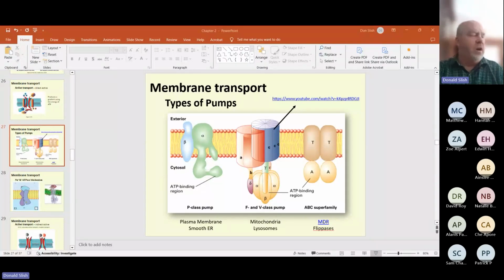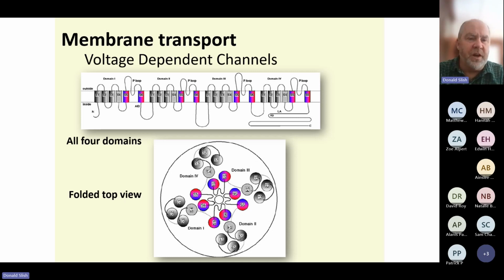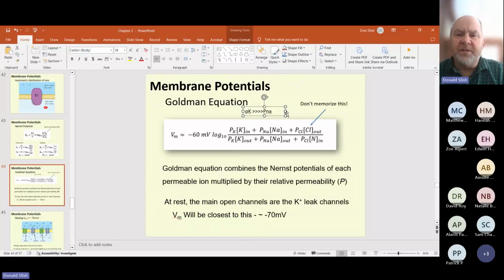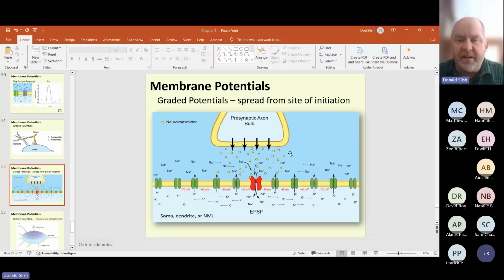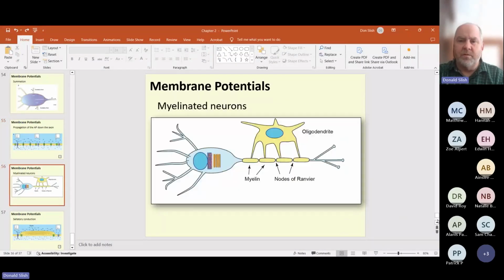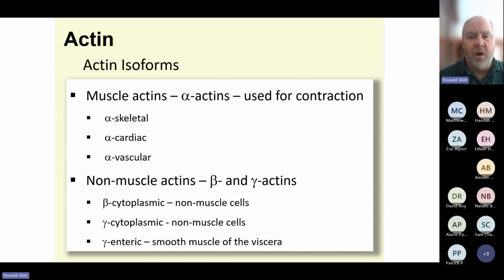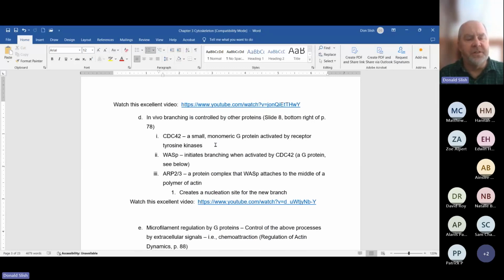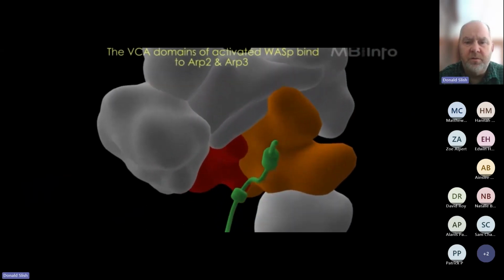1 22 24